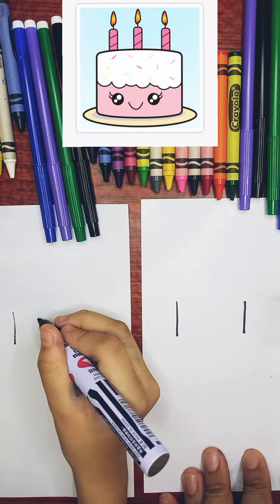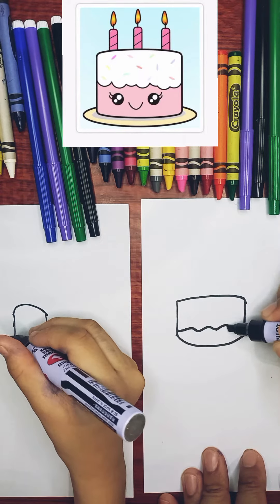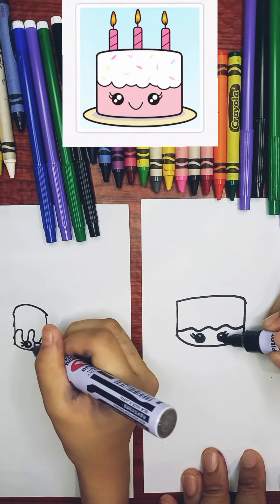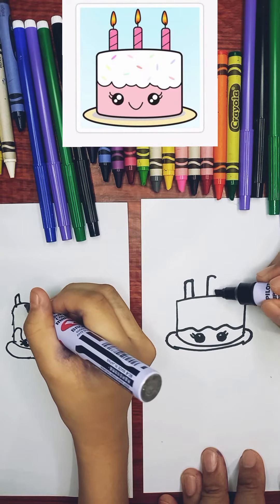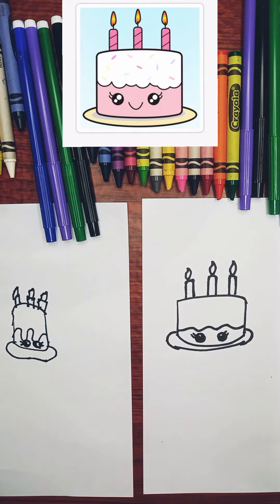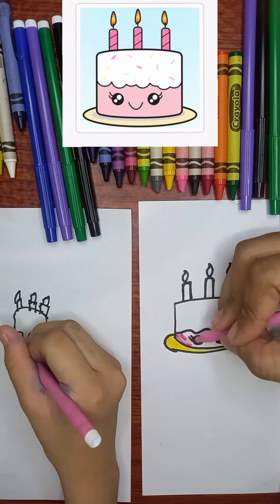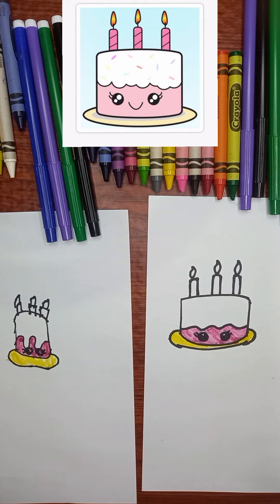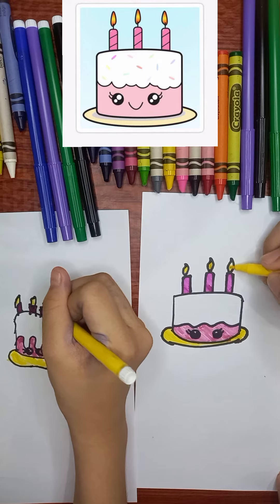Cake easy cute drawing tutorial